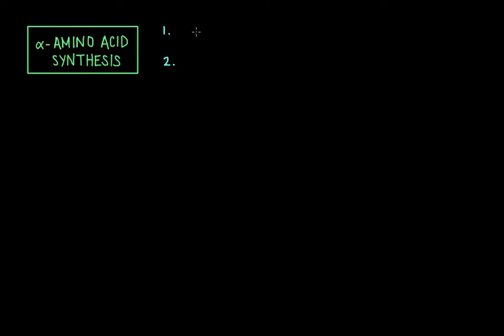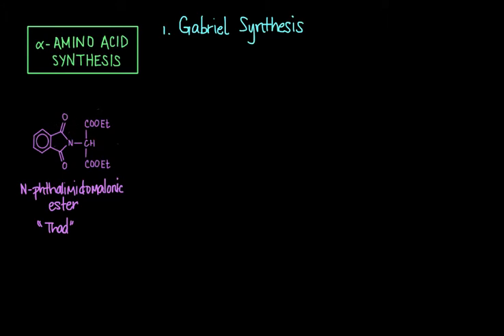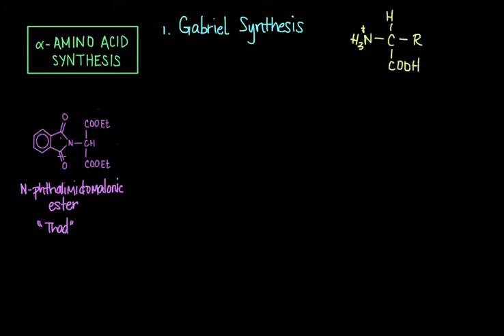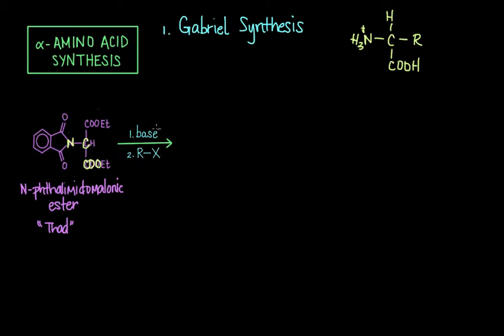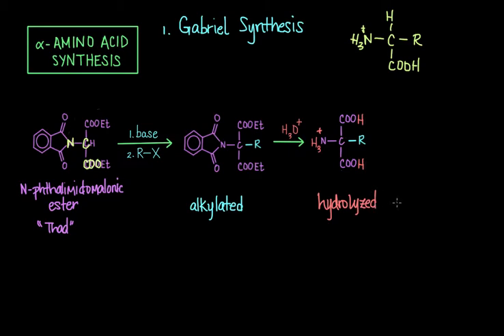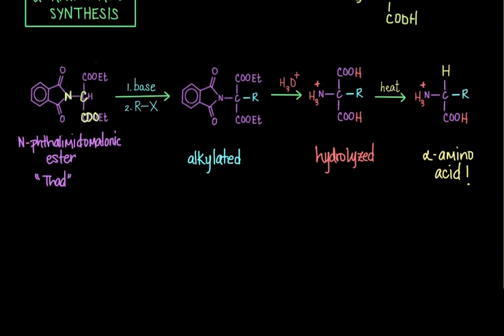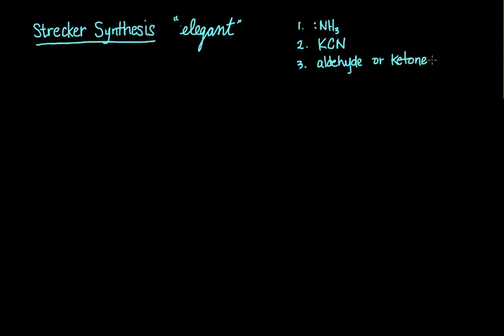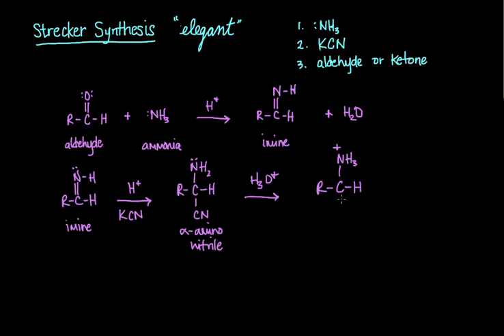Alpha Amino Acid Synthesis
Learn about two well-known methods for synthesizing alpha amino acids - Gabriel Synthesis and Strecker Synthesis.